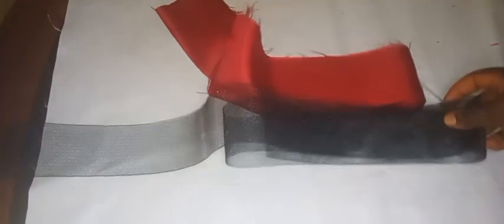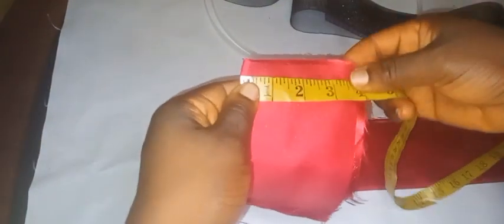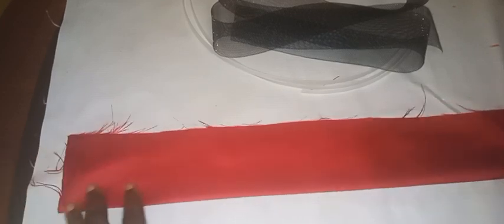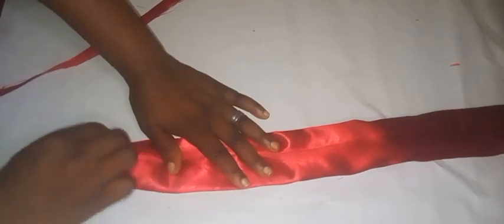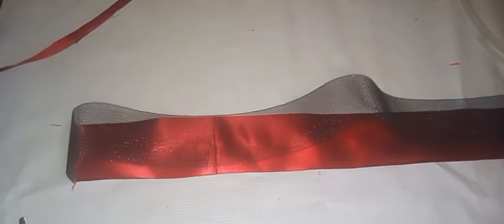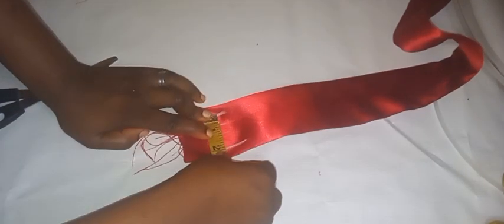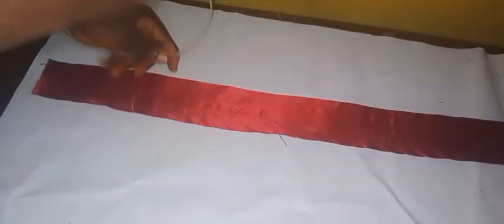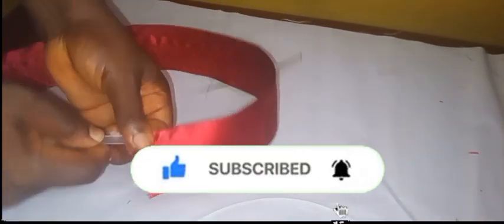Easy way to cut and sew a trendy structural attachment on the sleeve